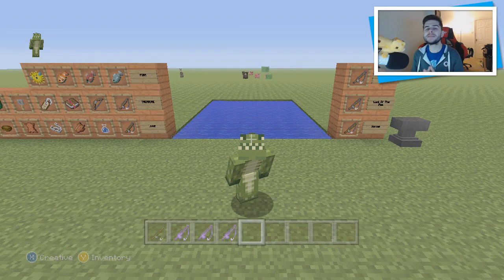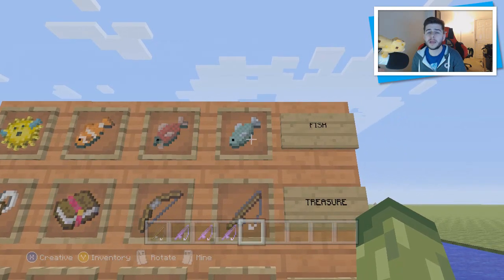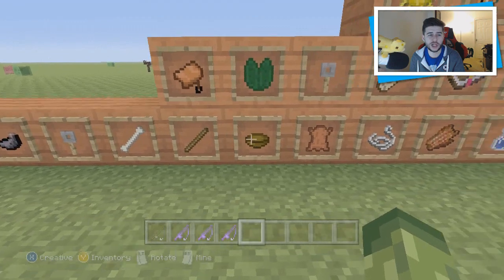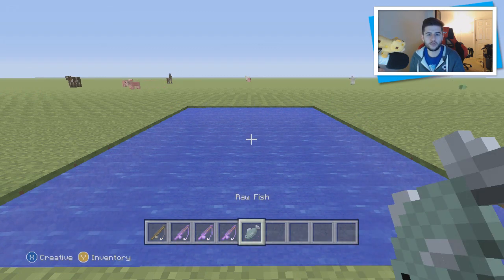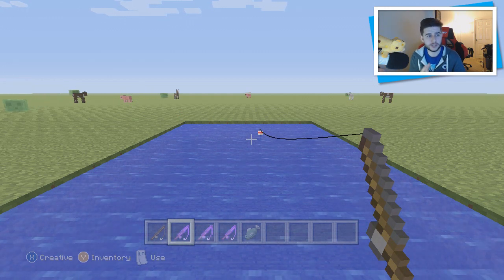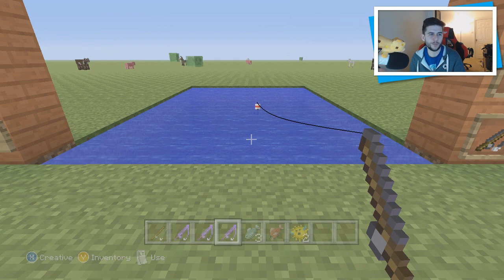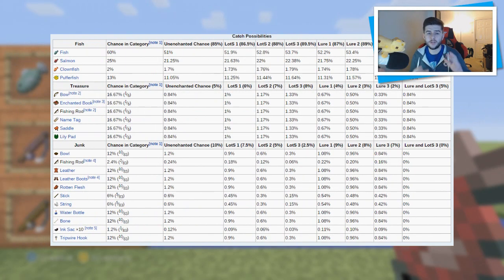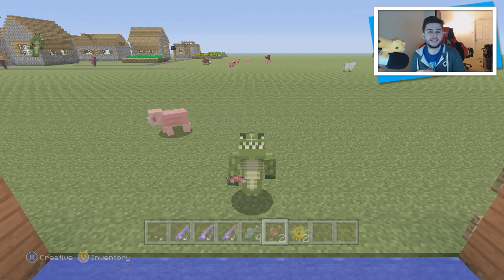★Minecraft Xbox 360 + PS3: Title Update 31 NEW Fishing System + Enchanted Fishing Rods Full Guide★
► My Server: eckocraft.mcph.co
► FTB Server: ftbeckocraft.mcph.co

Today I'm sharing a full detailed tutorial of Minecraft title update 31 fishing, lots has changed and many of you aren't sure how it works or what to expect. This video should help you in great detail if it doesn't check out the wiki page above for even more information on how it works.